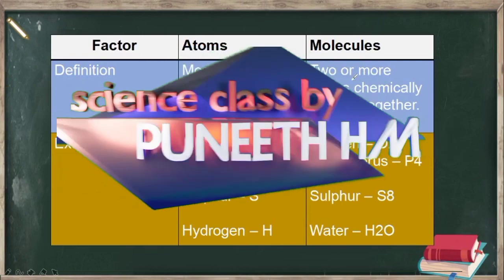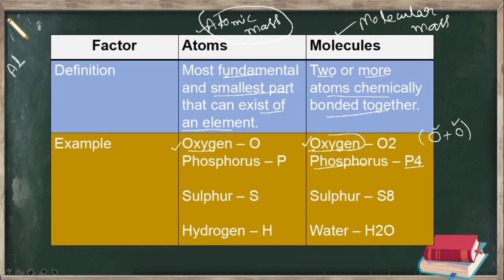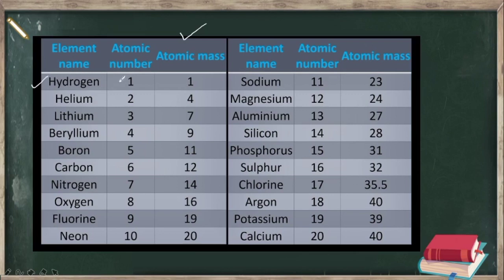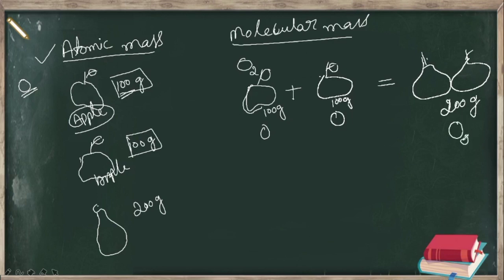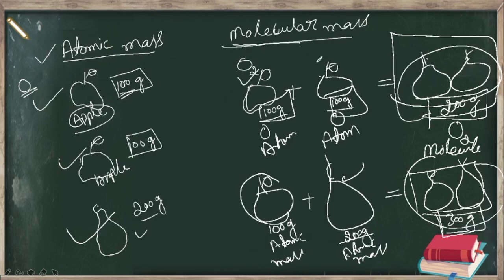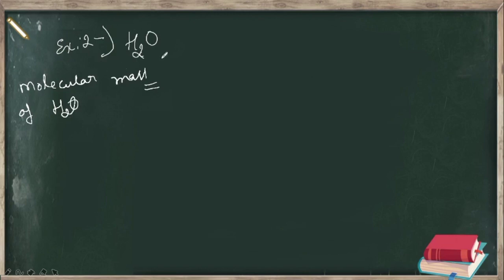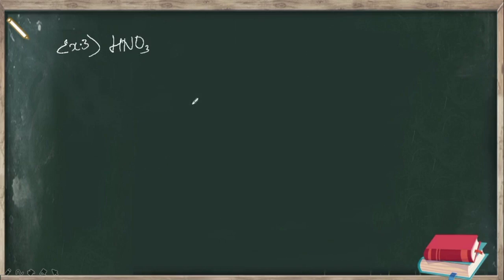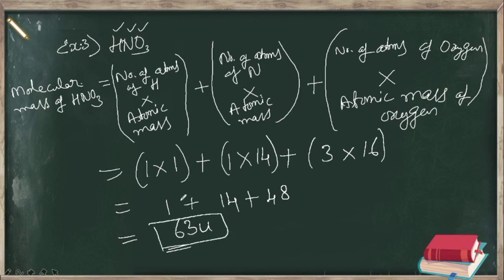How to calculate molecular mass : CBSE chemistry